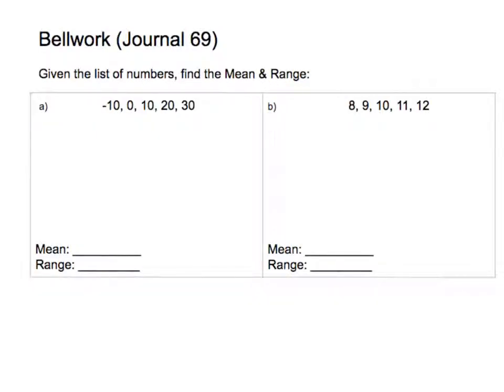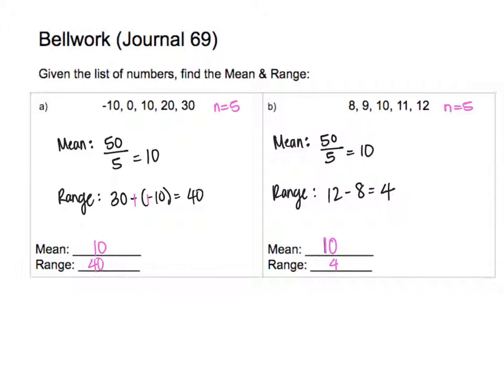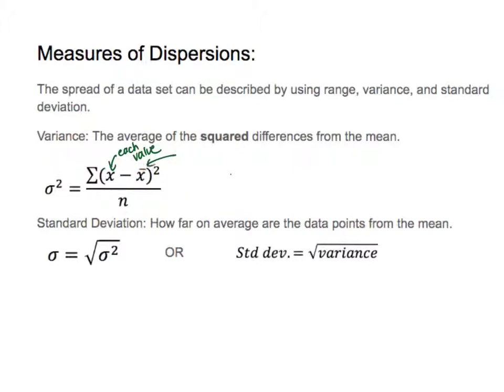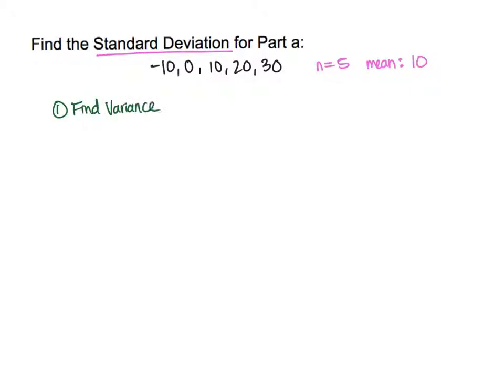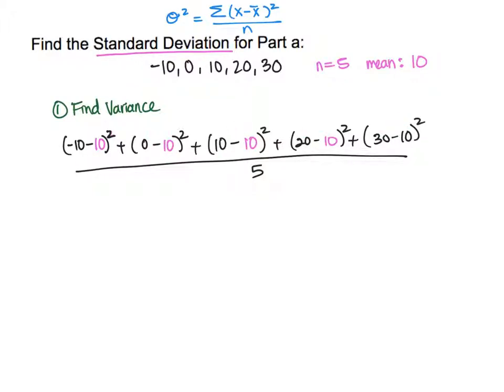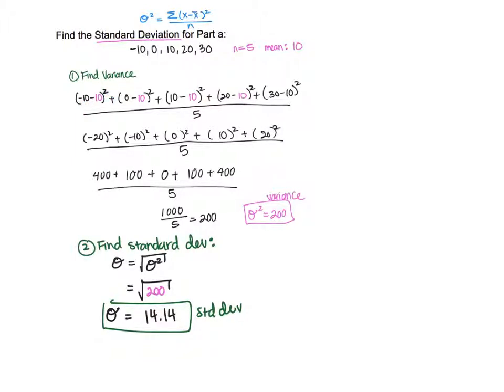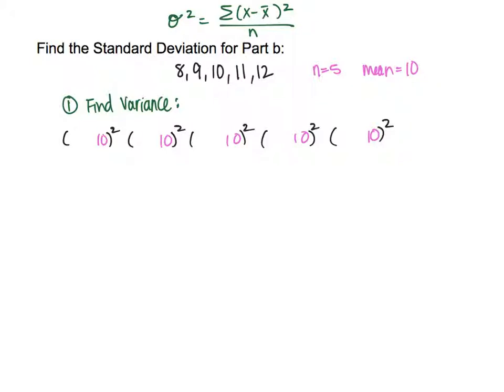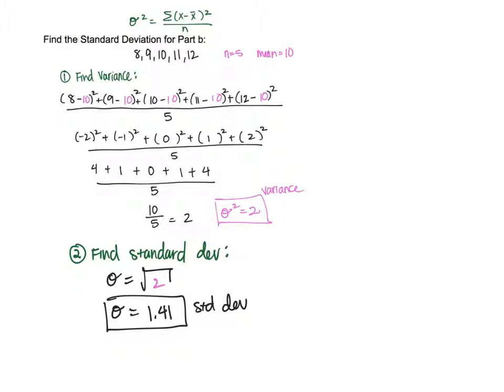Variance and Standard Deviation Journal 69 (part 1)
Journal 69:

In this video, you will learn how to find the variance and standard deviation for your data points.